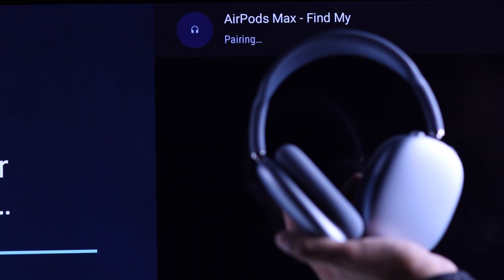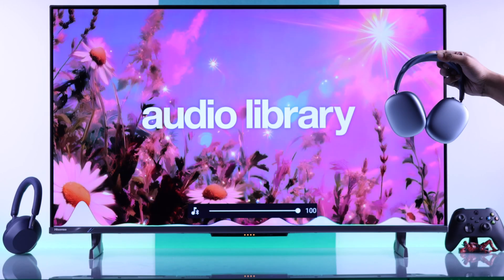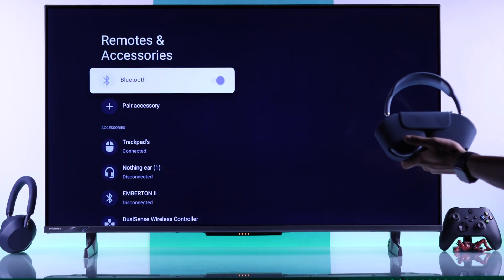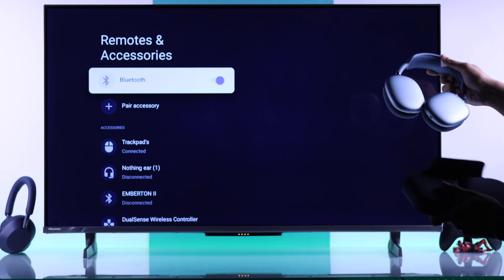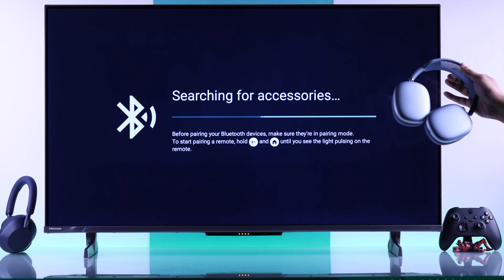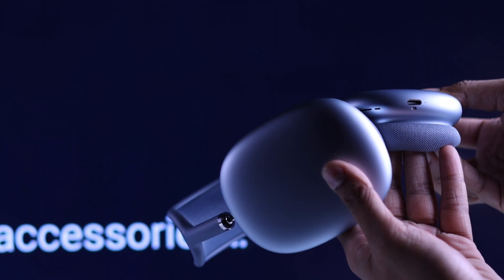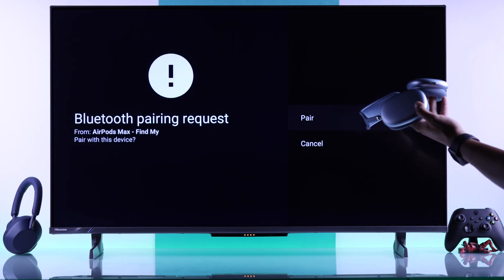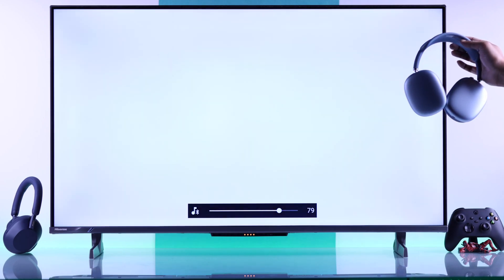How To Connect AirPods Max to HiSense Google TV!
Confused about how to connect your new AirPods Max (2024) to your HiSense 4K Smart Google TV via Bluetooth?  Whether you have a USB-C or Lightning Apple AirPods Max, you can easily pair it with popular Hisense Google TV models, including UHD, LED, DTS, FHD Series TV in various sizes 32", 43", 50", 55", 65", 75", 85" and more, want to know how?

Well, simply follow the 3-step guide to connect your AirPods Max to your Hisense Google TV and elevate your audio experience to the next level.

0:00 Intro: Can you Connect Apple AirPods Max to HiSense Google TV?
0:15 Step 1: Enable Bluetooth on HiSense Google TV
0:33 Step 2: AirPods Max Pairing Mode
0:51 Step 3: Connect AirPods Max to Hisense Google TV